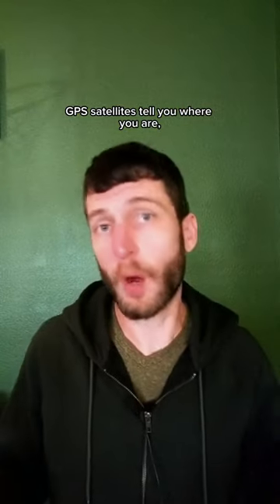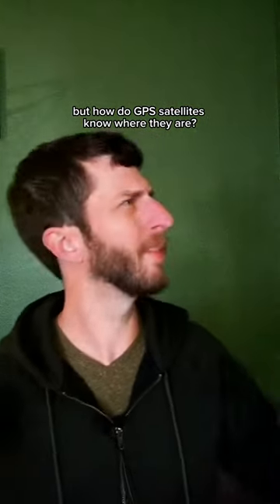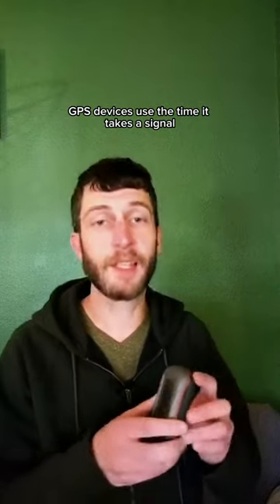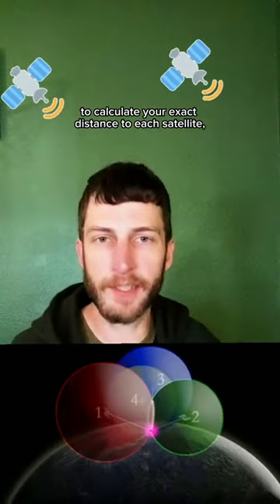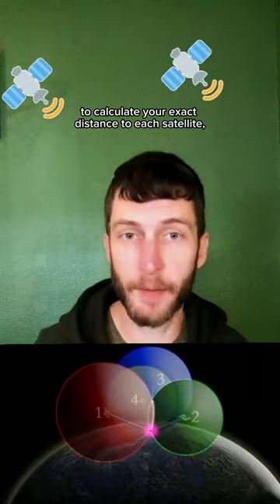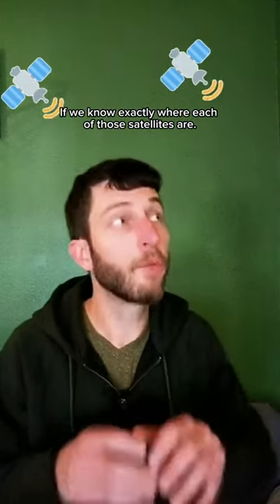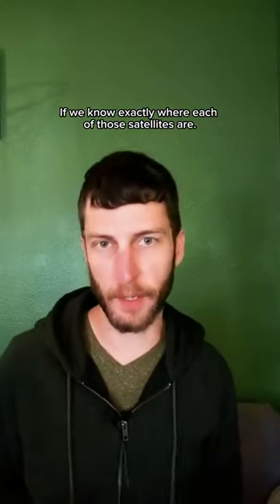How do GPS satellites know where they are?